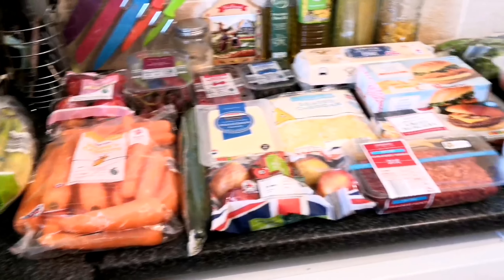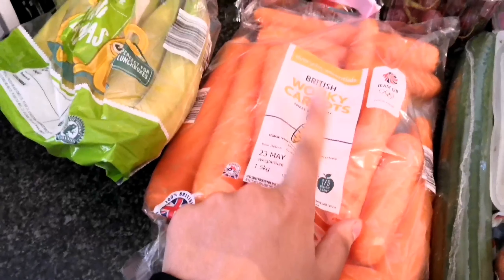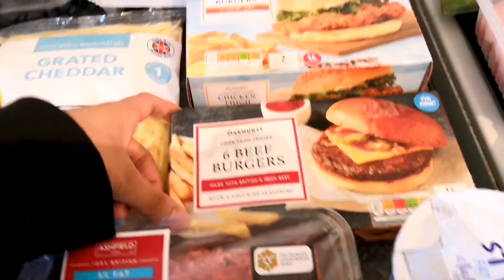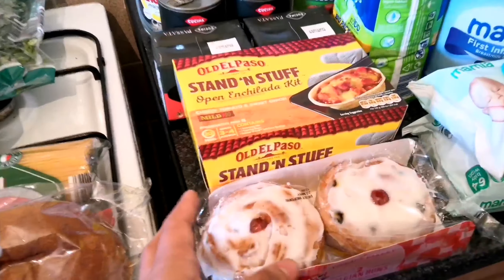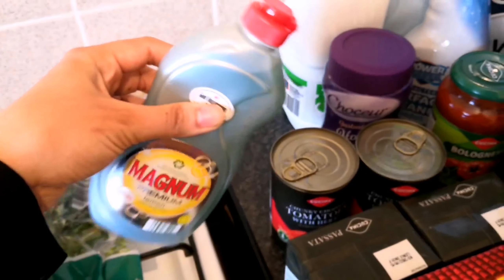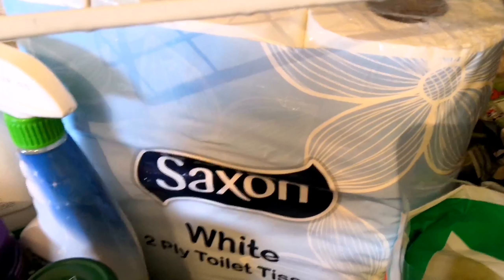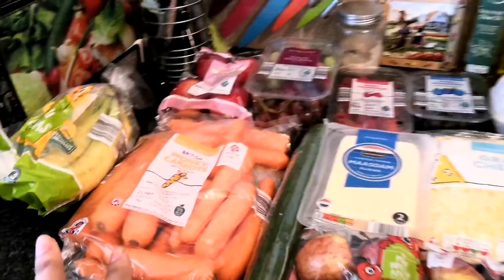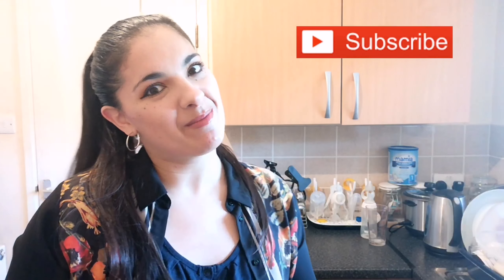ALDI HAUL / MRS MORRISON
Hi guys I wanted to share a basic weekly food shop with you. This our Aldi Haul food shop. I hope you enjoy it and smash that thumbs up button.